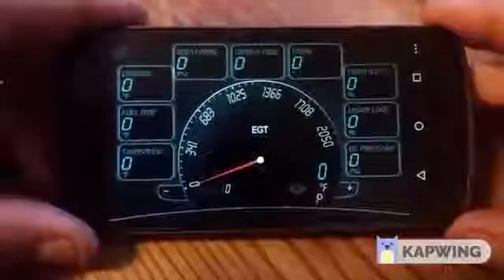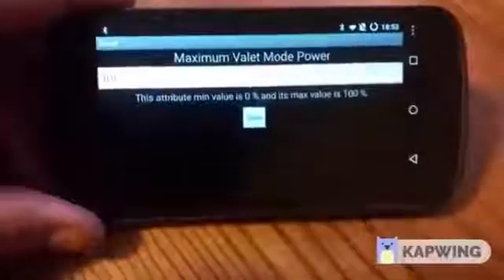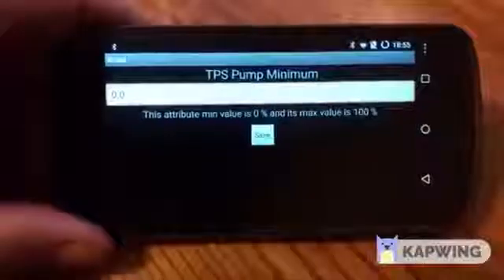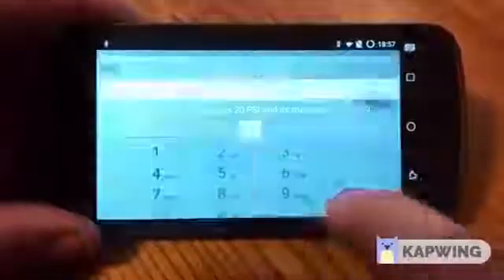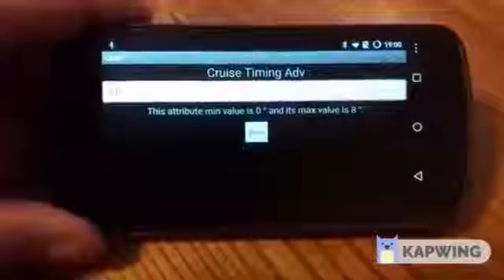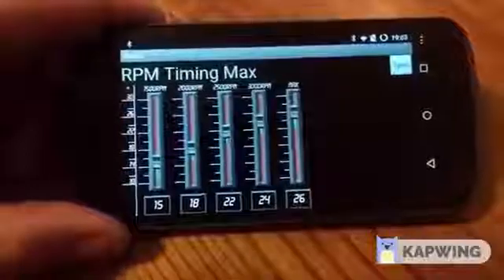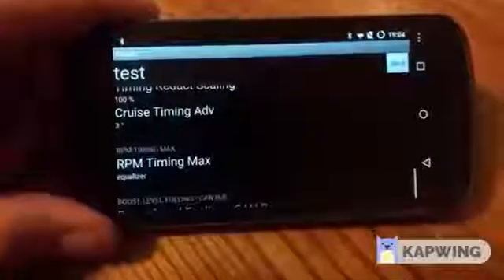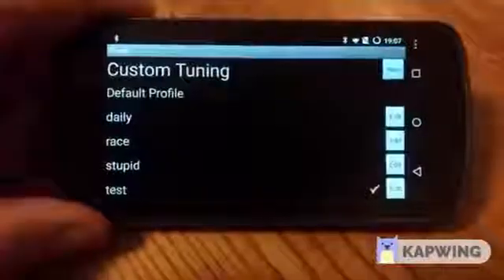Quadzilla Adrenaline V2 Custom Tuning Tutorial Full Timing control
replacement video for orginal

Covers in depth tuning using the Quadzilla Adrenaline with V2 tuning on your vp44 powered cummins